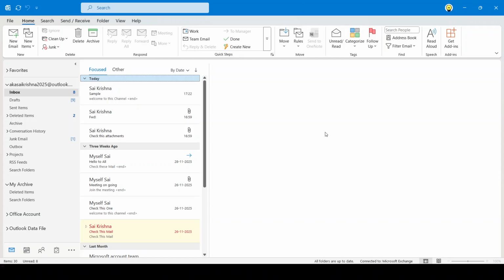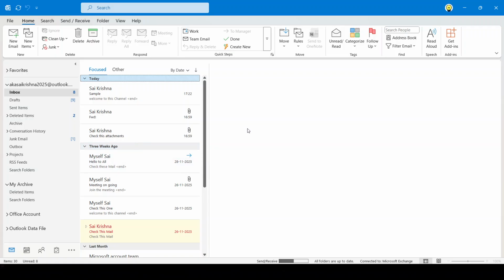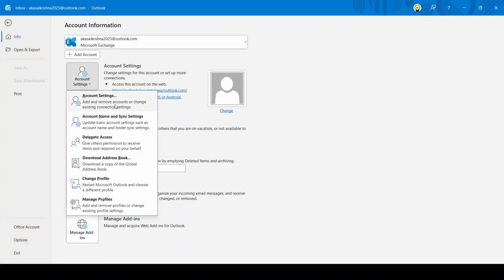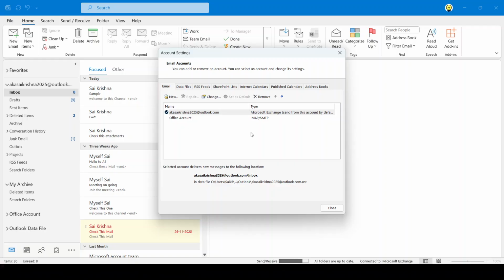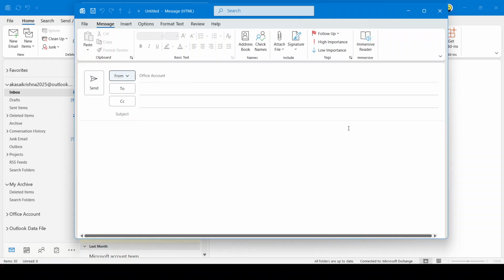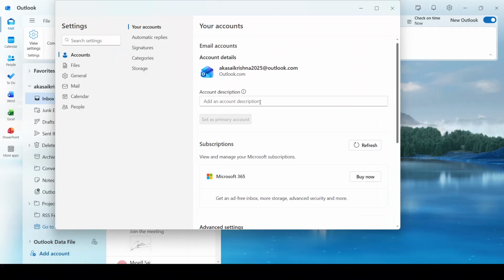How To Change Default Sending Email In Outlook 2026 (Step By Step)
In this video, I will show you How to change default sending email in Outlook, step-by-step guide.

In This Video, We'll Show You 👇
Outlook Default Email Account
Change Default Email Outlook
Outlook Change Sender Address
Set Default Email In Outlook
Outlook Change From Address
How To Set Default Email In Outlook
Outlook Email Settings
Outlook Email Account Setup
Outlook Multiple Email Accounts
Manage Outlook Email Accounts
Change Outlook Email Sender
Outlook Default Account
Outlook From Address
Outlook Email
Outlook Tutorial
Outlook Tips
Outlook
Microsoft Outlook